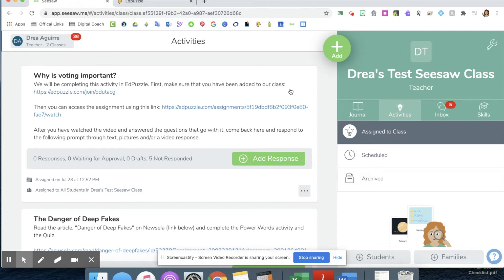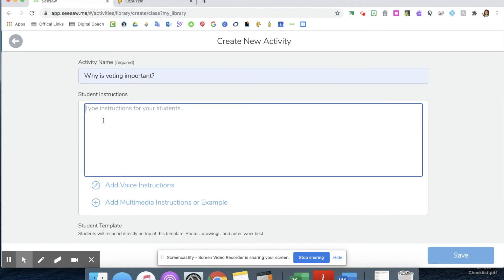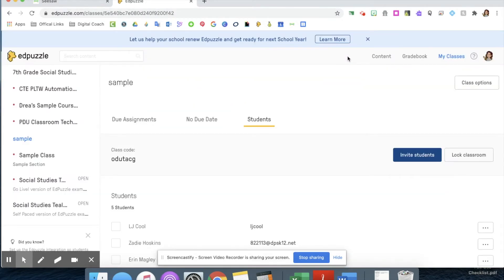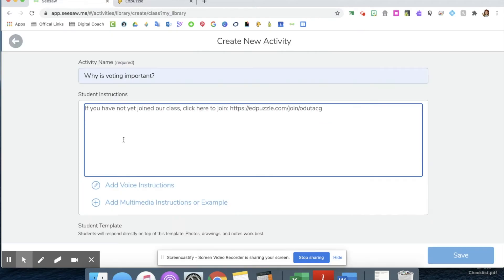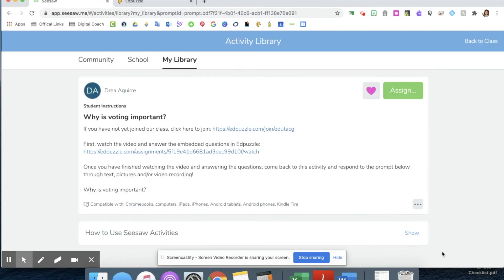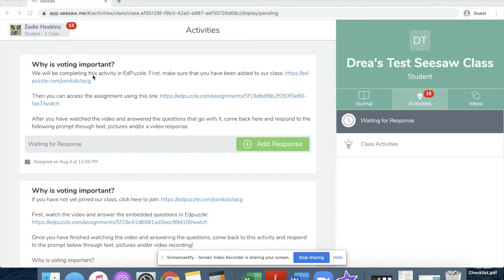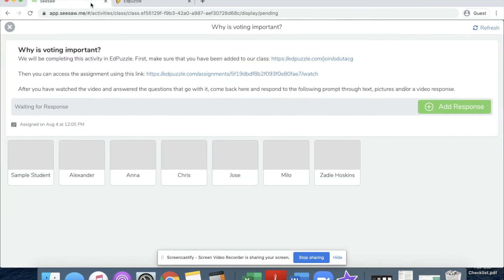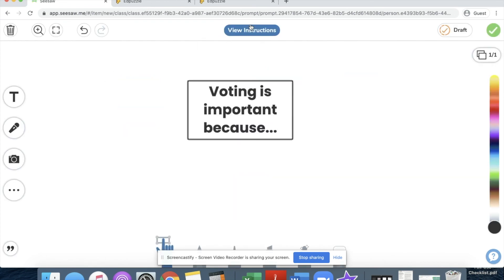Sharing Edpuzzle Videos through Seesaw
Learn how to share your pre-created Edpuzzle videos with your students through Seesaw. Student view is also included at the end.